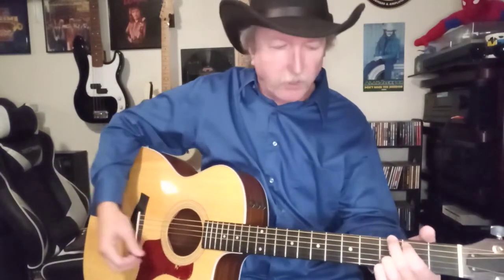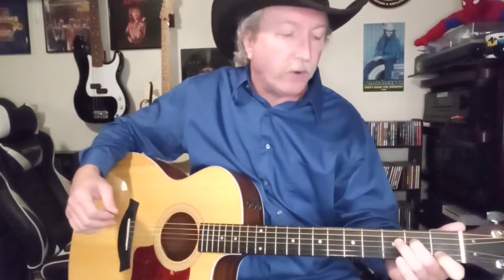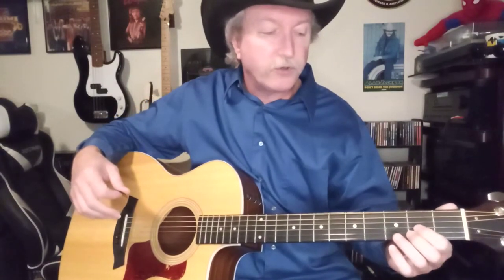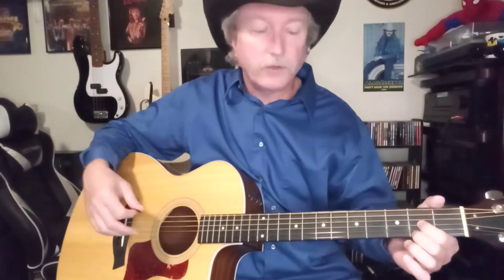Chain Breaker - Zach Williams - Guitar Lesson - Tutorial